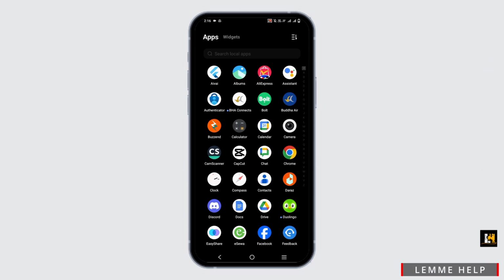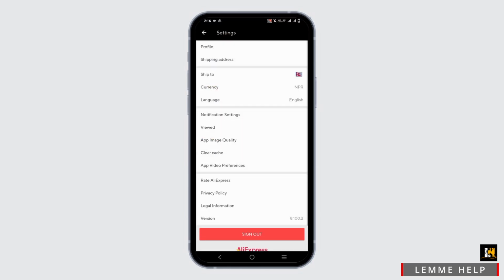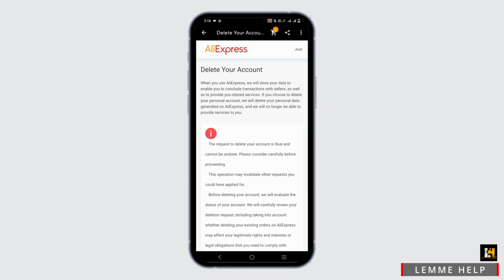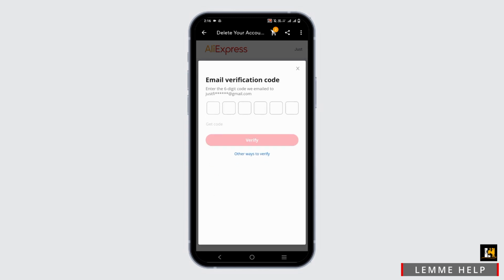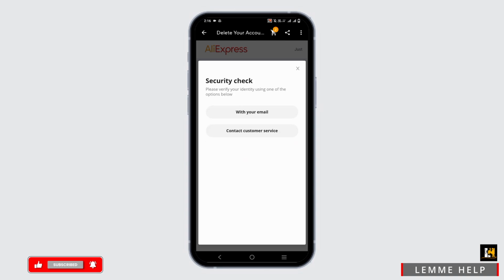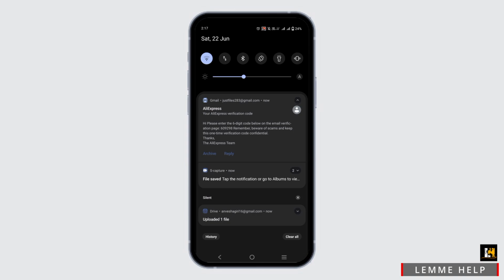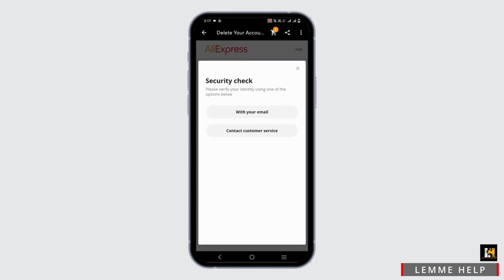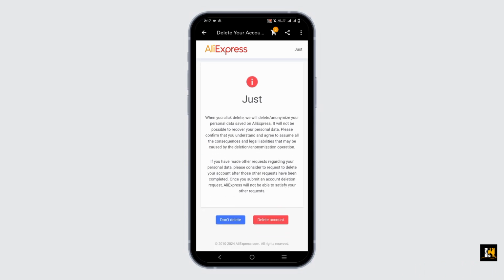How to Delete Your AliExpress Account 2024 | Close AliExpress Account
Are you looking to delete your AliExpress account in 2024? This easy guide provides step-by-step instructions on how to permanently remove your AliExpress account. Follow these straightforward steps to close your account and manage your online presence effectively.

In this tutorial:
0:00 - Introduction
0:15 - How to Delete Your AliExpress Account in 2024 (EASY)

Learn how to effortlessly delete your AliExpress account in 2024 with this simple guide. This video covers the entire account deletion process, ensuring you can navigate through it smoothly.

Manage your online accounts effectively by following this guide to delete your AliExpress account!